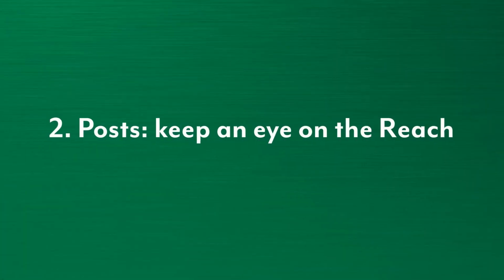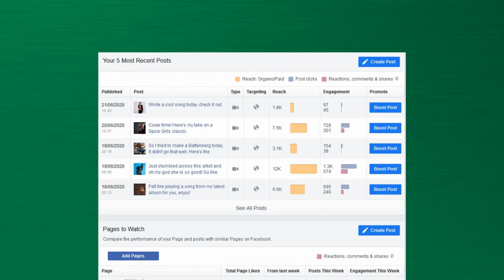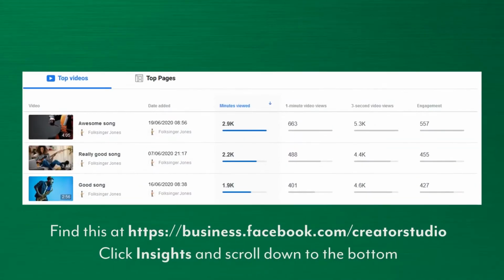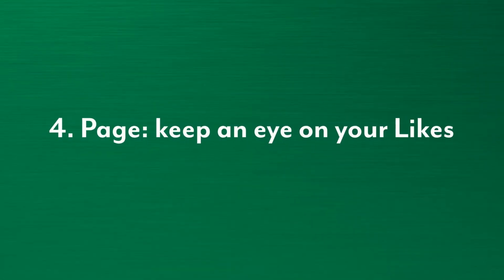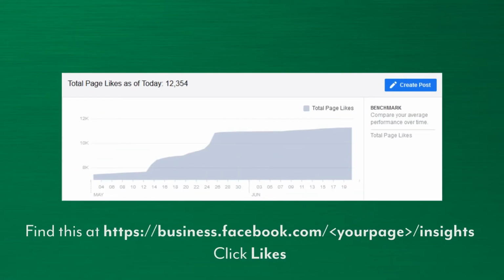How to do digital | Using social media analytics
Folk Talk: giving personal insight into the work of artists and industry in the folk, roots and music sector.